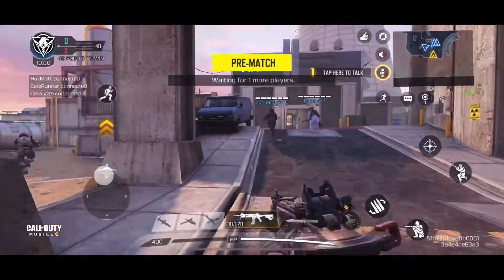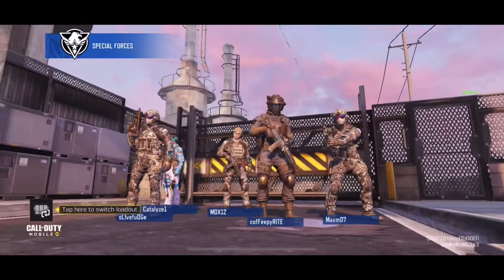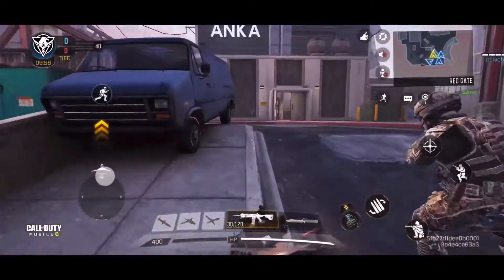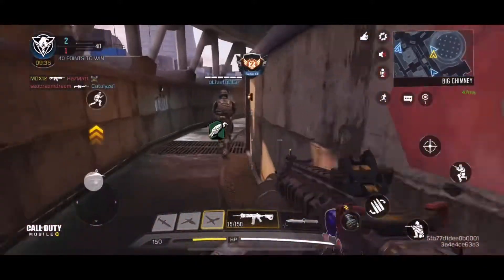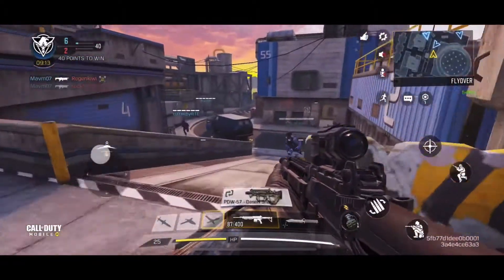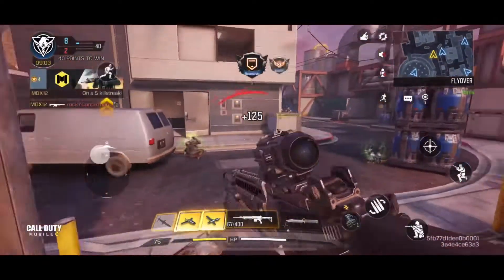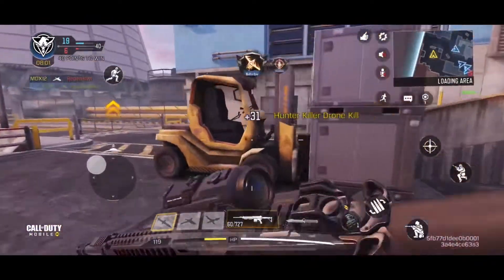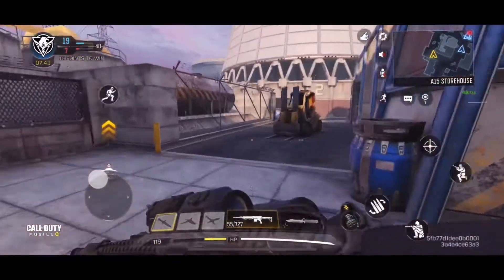My thoughts on black ops Cold War zombies